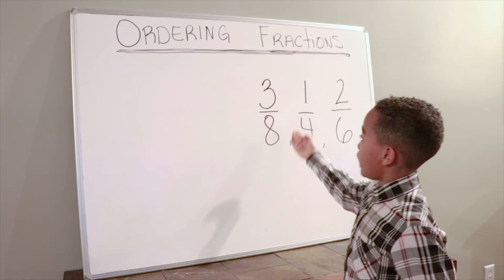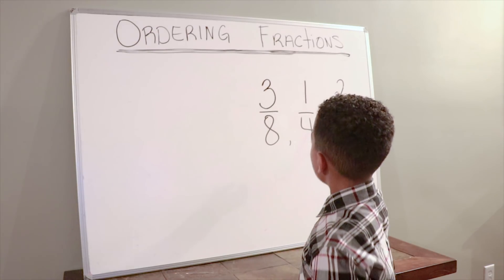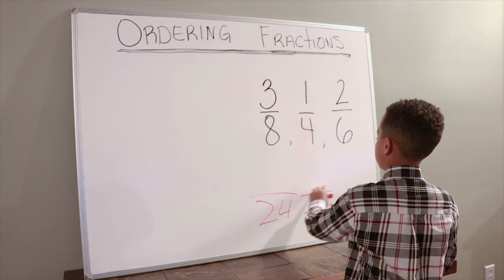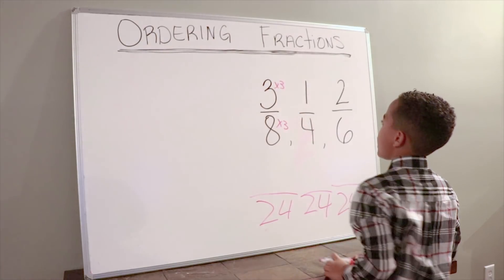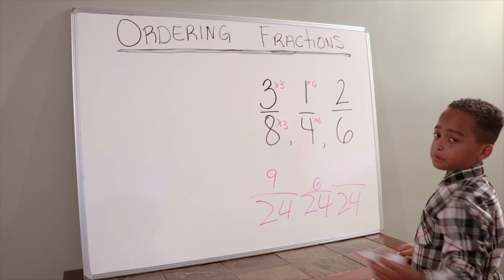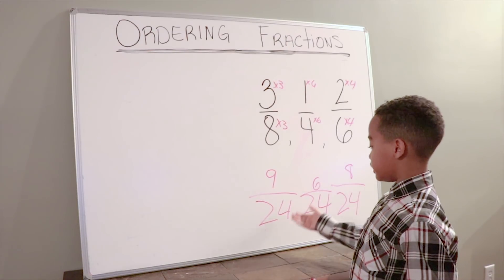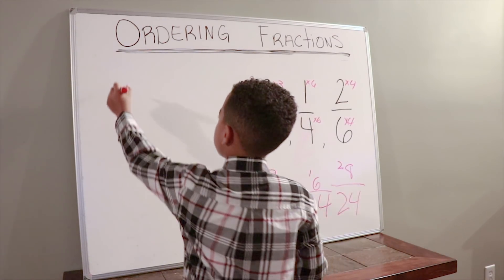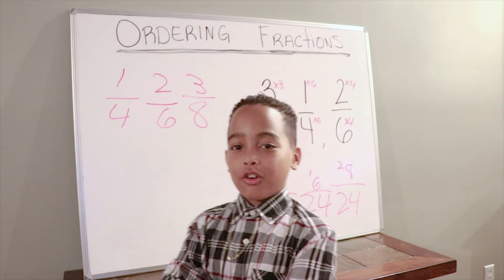The Sons of Sankofa Order fractions (with different denominators)- How to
I talk about ordering fractions from least to greatest when the denominators are different.

Sons of Sankofa